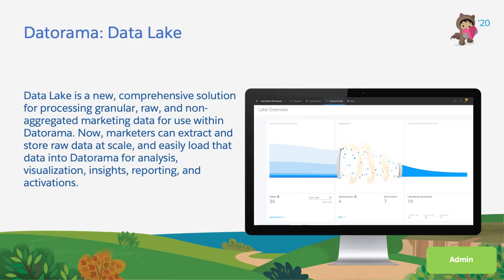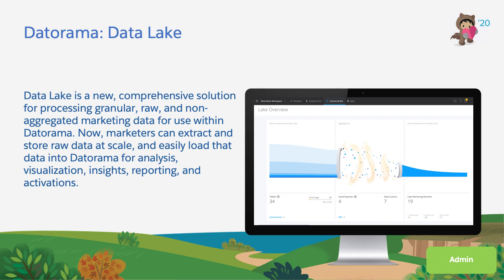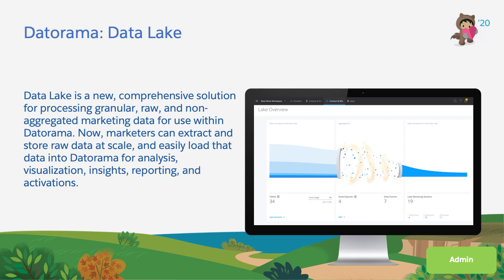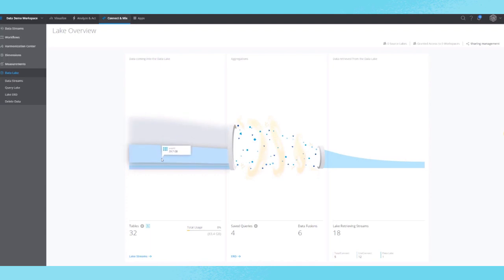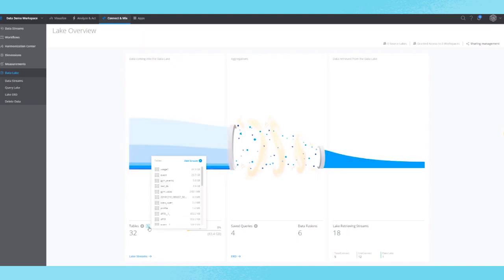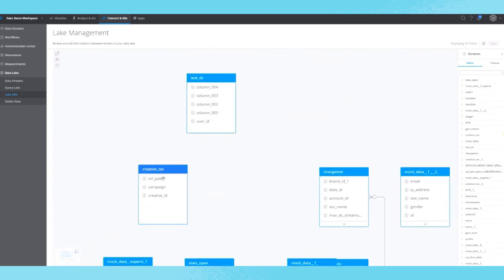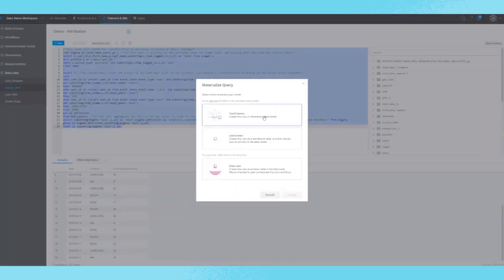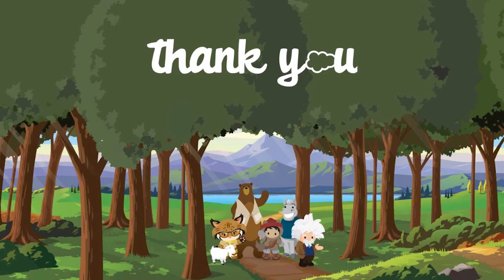Datorama: Data Lake